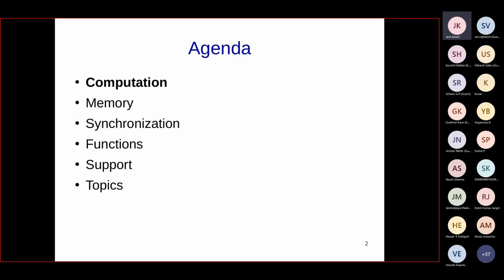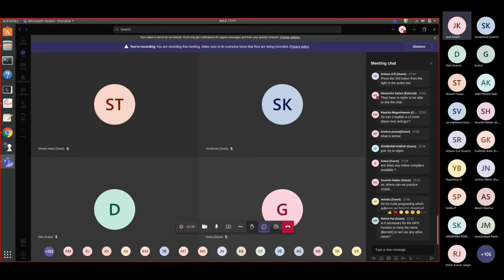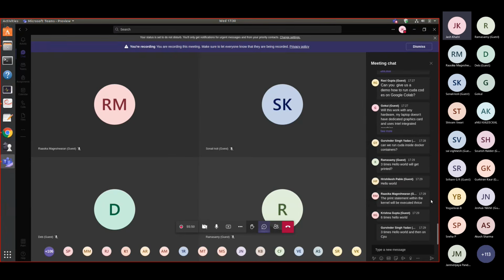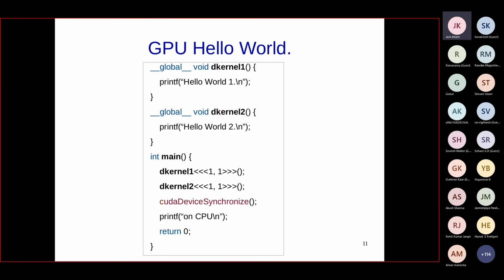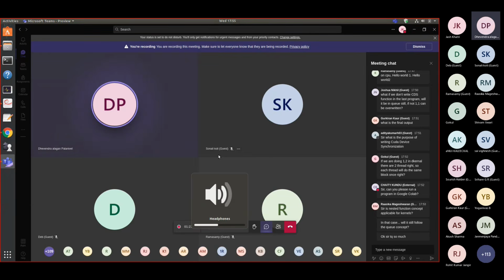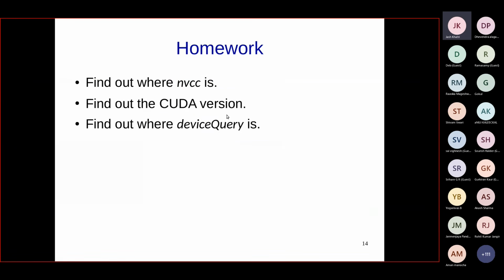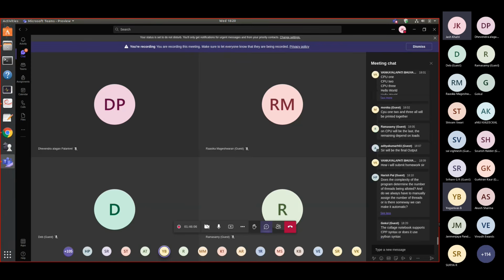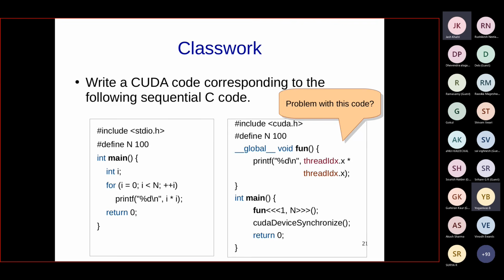L1 How to write the HelloWorld program in NVIDIA CUDA?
This video shows how to write simple hello world code in CUDA.